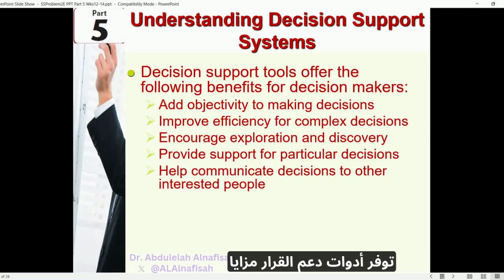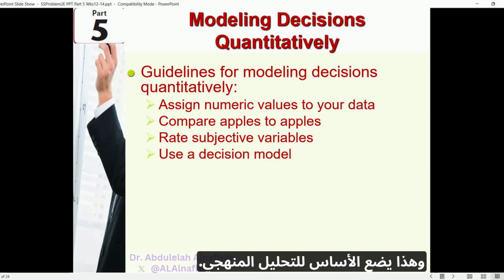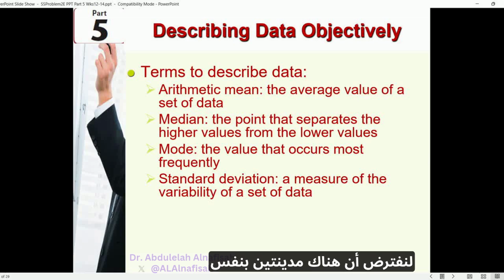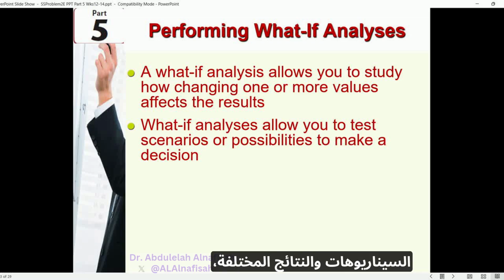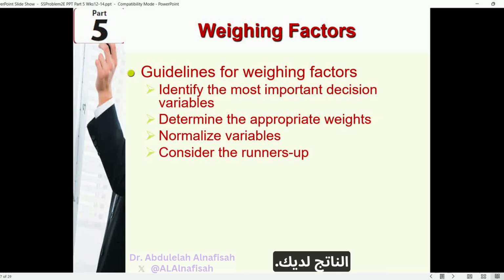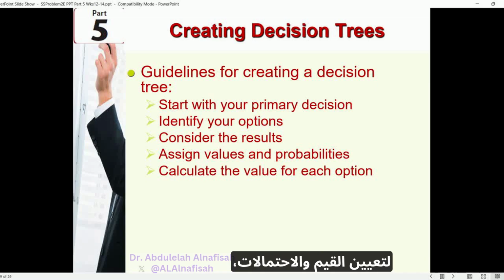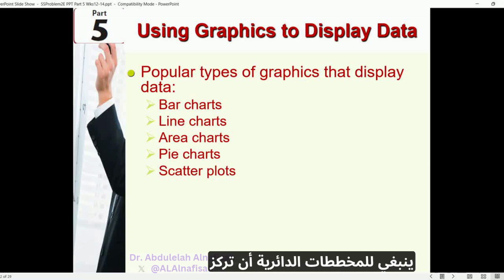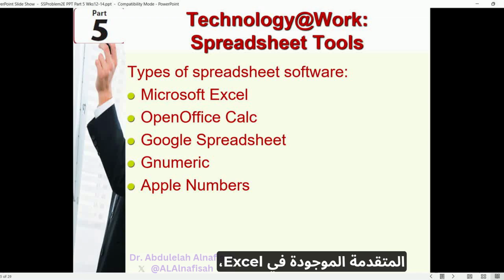أدوات دعم القرار - الوحدة - 5 - Decision Support Tools - Unit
لقد غيّرت نظم دعم القرار (DSS) طريقة اتخاذ القرارات داخل المؤسسات—من أنظمة قديمة ومعقدة ومكلفة، إلى أدوات حديثة وقوية مثل الجداول الإلكترونية ولوحات المعلومات.
في هذا الفيديو ستتعرّف على كيف تساعد نظم دعم القرار في رفع الموضوعية، وزيادة الكفاءة، وتعزيز التعاون، وكيف تُمكّن أدوات مثل Excel، وشجرة القرار، وتحليل ماذا لو، ونماذج الترجيح من تحليل البيانات وفهم السيناريوهات واختيار أفضل البدائل.

سنشرح:
• أدوات نظم دعم القرار الحديثة وكيف تعمل
• كيفية نمذجة القرارات باستخدام البيانات الرقمية
• استخدام الصيغ والدوال وتحليل ماذا لو
• تمثيل البيانات بالرسوم البيانية والمخططات
• مقارنة البدائل باستخدام الأوزان
• بناء شجرة قرار لاتخاذ القرارات المعقدة

الفيديو مناسب لطلاب الإدارة، وصناع القرار، وأي شخص يرغب في اتخاذ قرارات ذكية تعتمد على البيانات.
Decision Support Systems (DSS) have transformed the way organizations make decisions—from the early days of complex, expensive machines to today’s powerful spreadsheets and dashboards.
In this video, you will discover how DSS improves objectivity, efficiency, and collaboration, and how tools like Excel, decision trees, what-if analysis, and weighted models help professionals analyze data, explore scenarios, and choose the best options.

We break down:
• Modern DSS tools and how they work
• Modeling decisions with numbers
• Using formulas, functions, and what-if analysis
• Visualizing data with charts and graphs
• Comparing alternatives using weights
• Building decision trees for complex choices